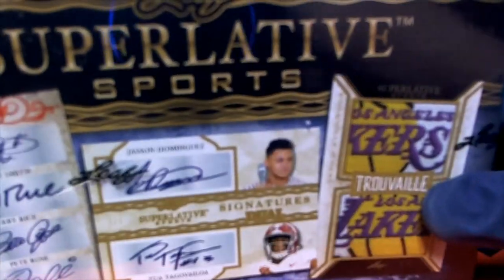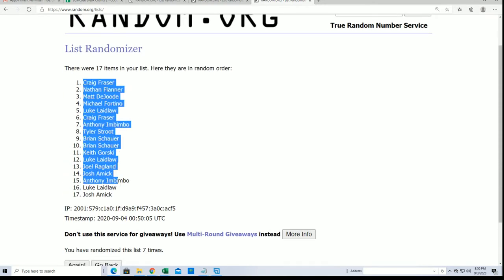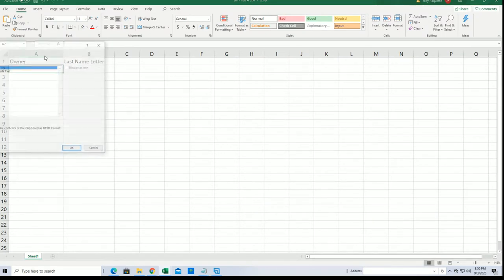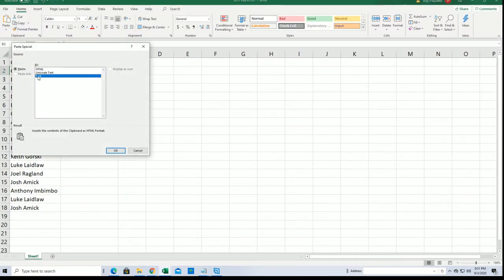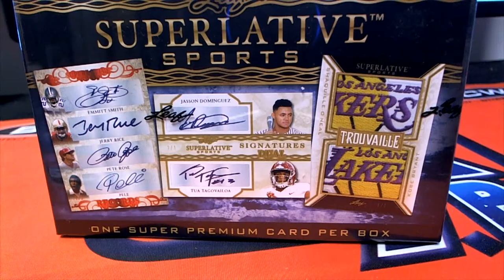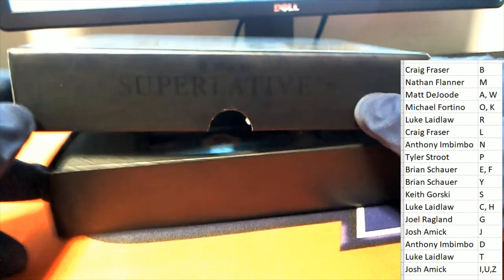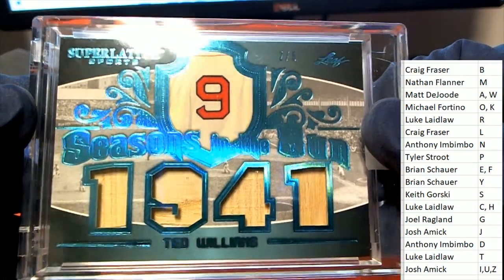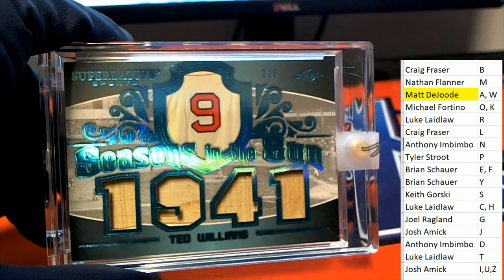2020 Leaf Superlative Sports ID 20SUPERLATIVE111